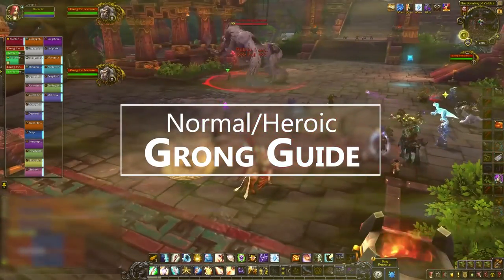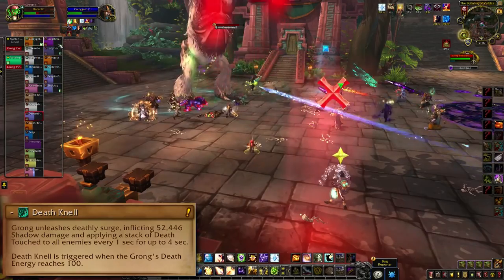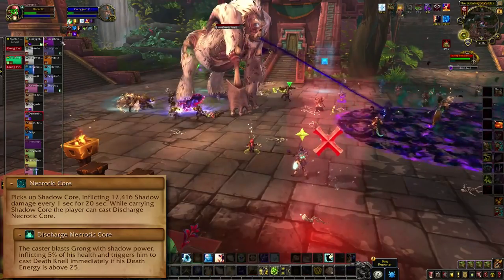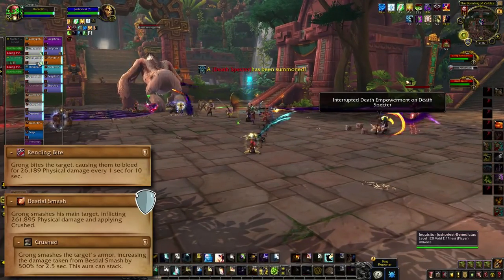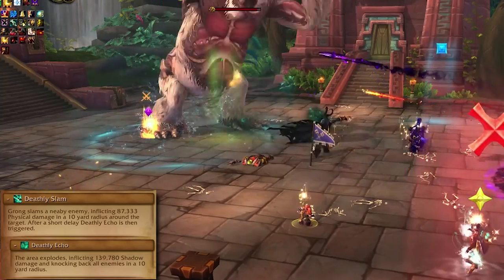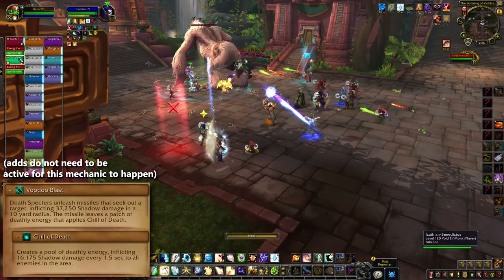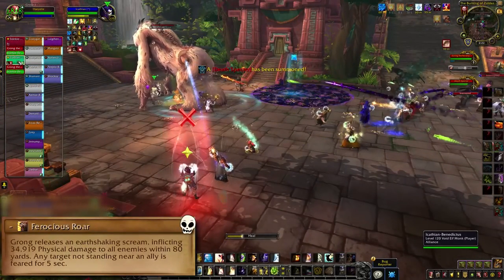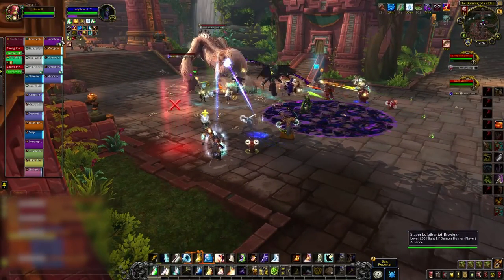Grong Guide - Normal and Heroic Grong Battle of Dazar'Alor Boss Guide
Grong Normal and Grong Heroic guide! Grong the Revenant (or Grong the Jungle Lord for Horde) is a raid boss in the Battle of Dazar'Alor raid of BfA. This Grong the Unraveler boss guide will show you the Grong abilities that you'll see in the Normal, Heroic and LFR versions of the Grong fight. Mythic Grong has additional mechanics not shown in this Normal and Heroic Grong guide. Footage of Grong for this boss guide is from PTR raid testing and some mechanics may look different or change when the Battle of Dazar'Alor raid releases on live servers starting January 22nd.

The Grong fight has different models and names used between Horde and Alliance, but mechanically the Grong fight is the same. Grong, the Revenant is the Alliance version of the Grong boss while Horde gets Grong, the Jungle Lord. Death Specters are equivalent to Apetagonizers, Death Empowerment is the same as Apetagonize, etc.

The key to the Grong boss is managing his Rage or Death Energy. Do that by killing the Death Specter or Apetagonizer adds ASAP while kicking their Death Empowerment/Apetagonize cast, and force Grong to Tantrum/Death Knell early by using the Core. Anybody can pick up the Core off the ground and use their extra action button to zap Grong for 5% of his health and trigger a Death Knell or Tantrum as long as he had over 25 Death Energy or Rage at the time. You must use the Cores to trigger Death Knells / Tantrums early because a 100 energy Death Knell or Tantrum by Grong will absolutely wipe your raid.

Heroic Grong gets Ferocious Roar, which makes avoiding the various AOE abilities of the Grong fight more difficult. When Grong uses Ferocious Roar, any player that is not within 5 yards of another player will be feared. Watch timers for when Ferocious Roar is coming up and find a buddy!